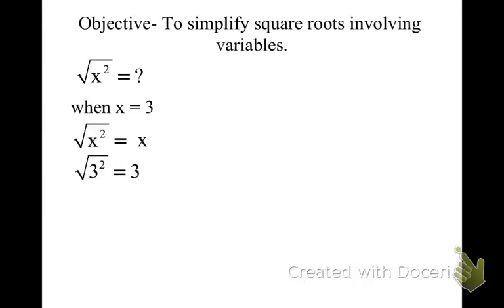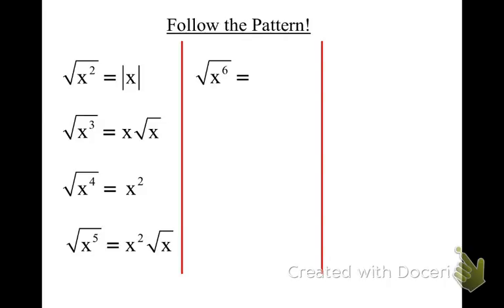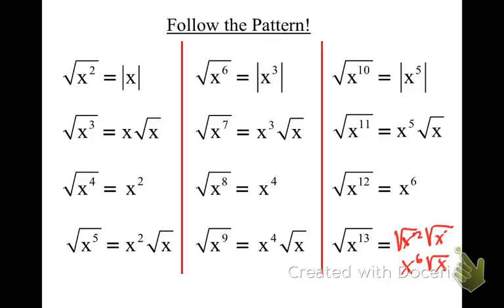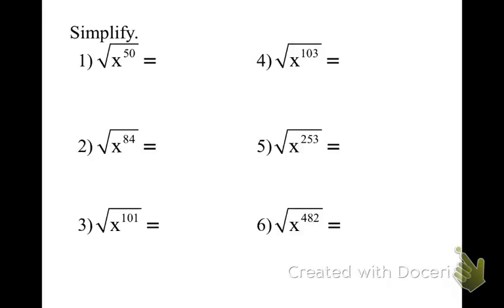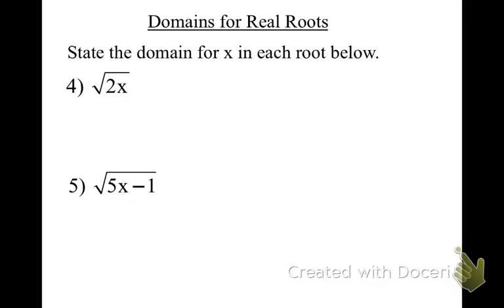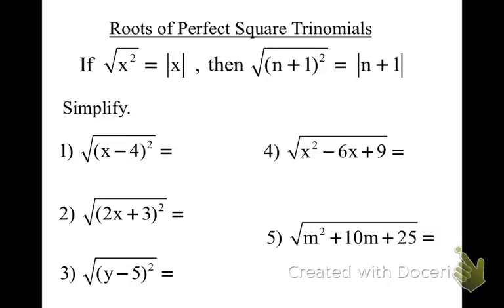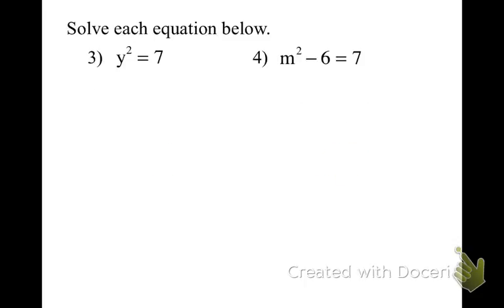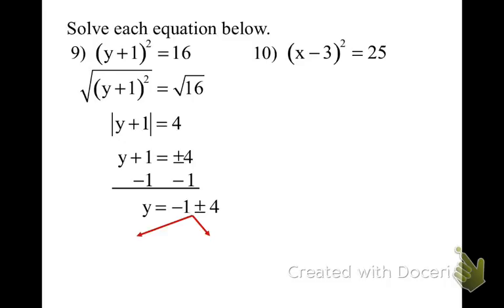11.2 Simplify Square Roots involving variables